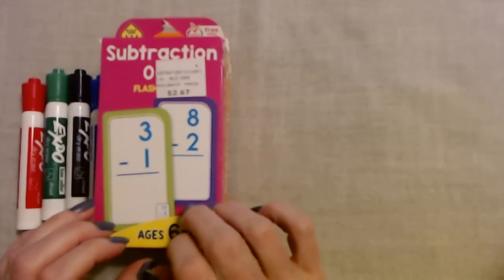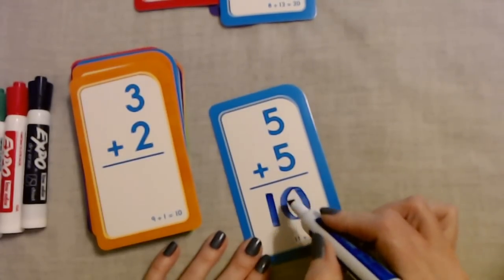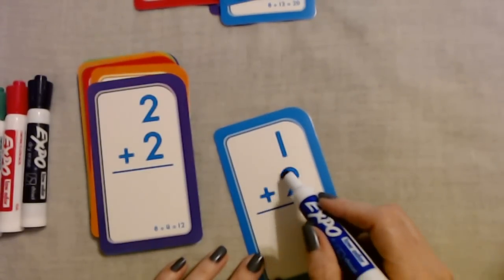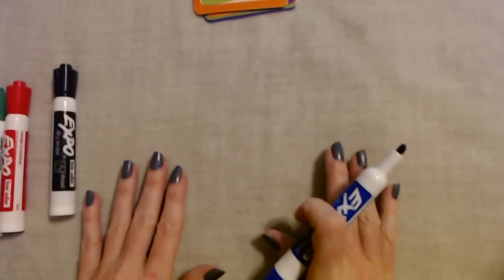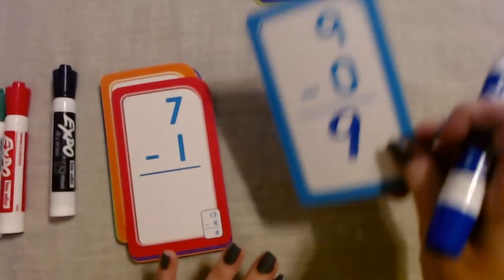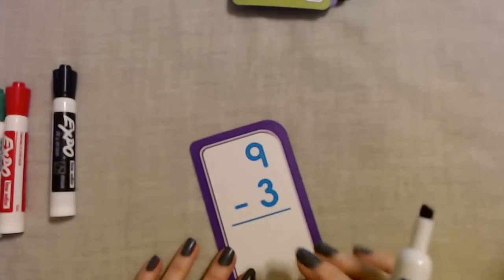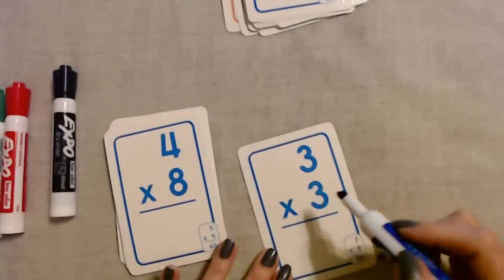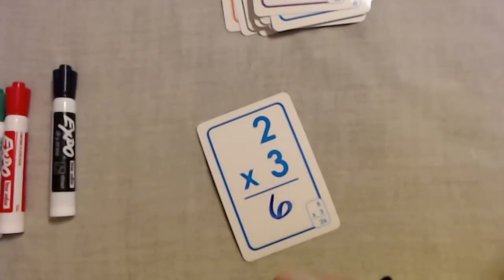ASMR | Solving Basic Math Problems (Soft Spoken)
Nail Color: one coat of Kur Grip Lock Base Coat (by Londontown), one coat of Broadway Nails Matte Strong nail polish, "Amore," and one coat of Nail Aid Glass Shine top coat.

In this video, we'll be taking a look at some addition, subtraction, and multiplication flashcards, and we'll write the answer on each card with a dry erase marker.  I hope you enjoy it.  :)